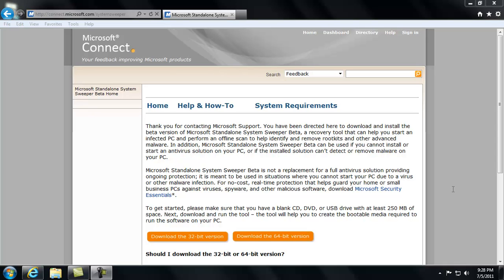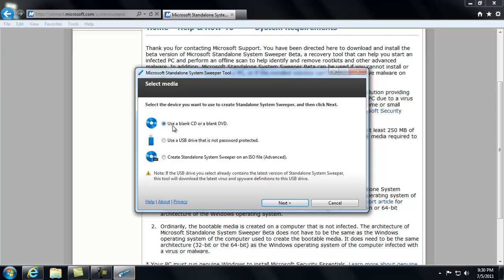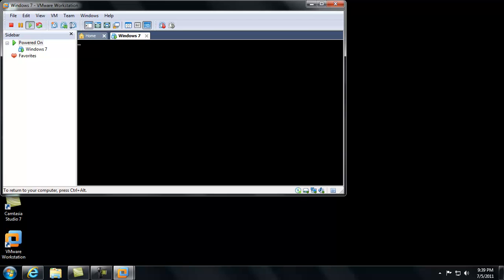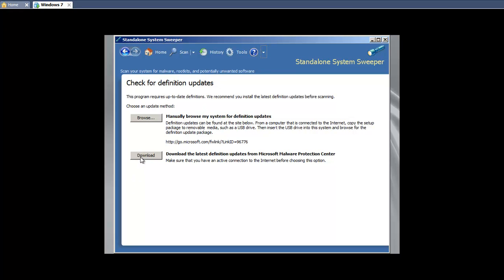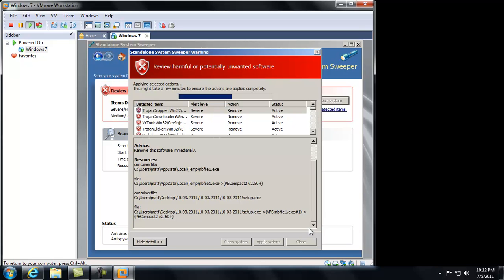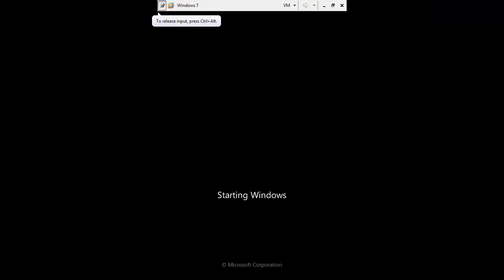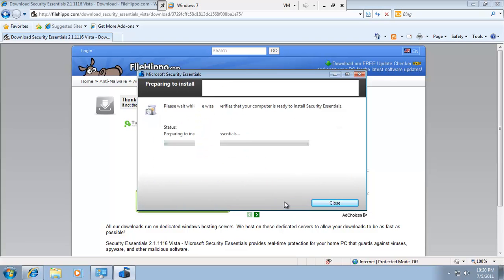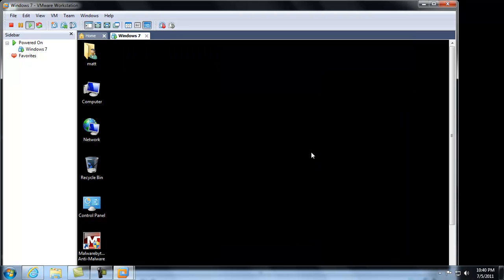Microsoft System Sweeper Review and How To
In this video I'll show you how to build a bootable anti-virus disc using Microsoft System Sweeper.  Next, we'll attempt to clean a badly infected PC using the disc we just created.